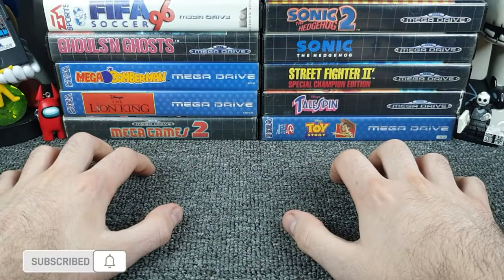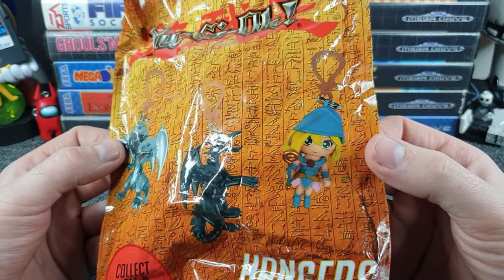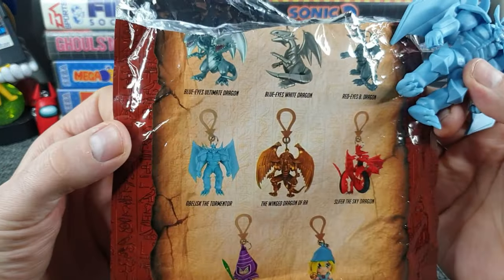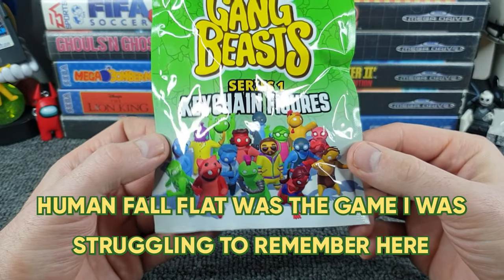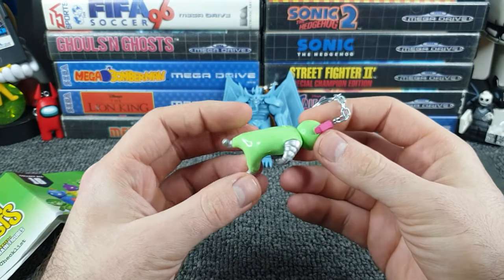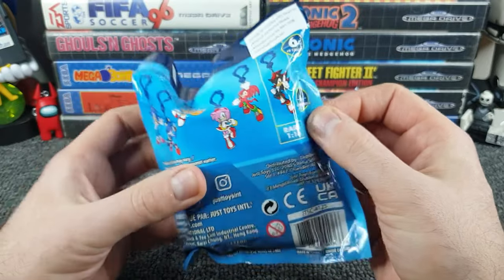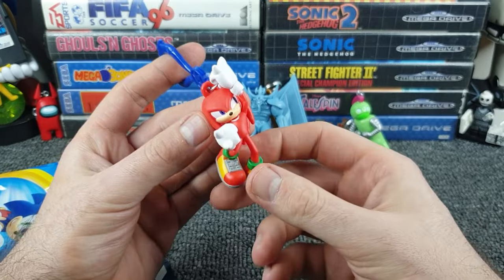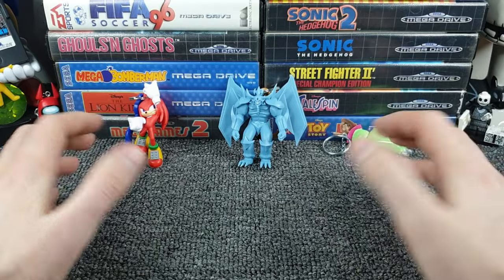3 blind bags! Season 4 episode 1 "Sonic the hedgehog, he can save the day hopefully"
Welcome to my blind bags series, 3 blind bags and the first in a new season, season 4 starts! What random blind bags will I pull from the box full of different blind bags? Will they be any good? Please watch and find out!